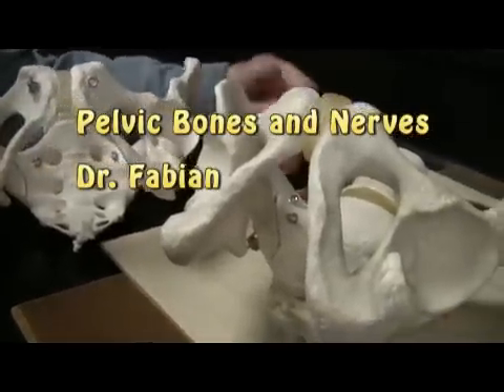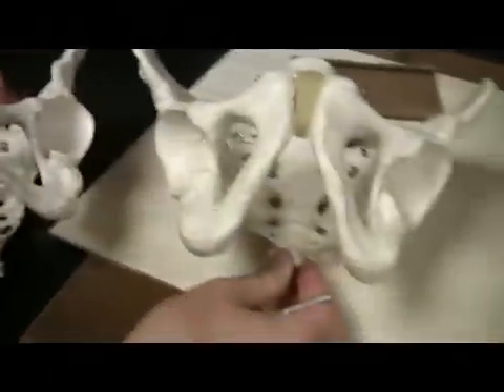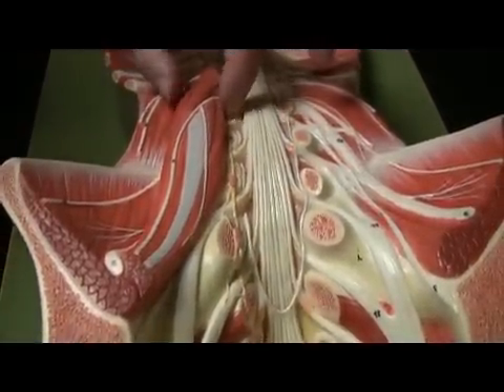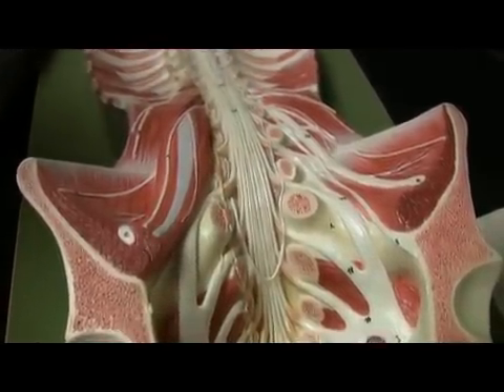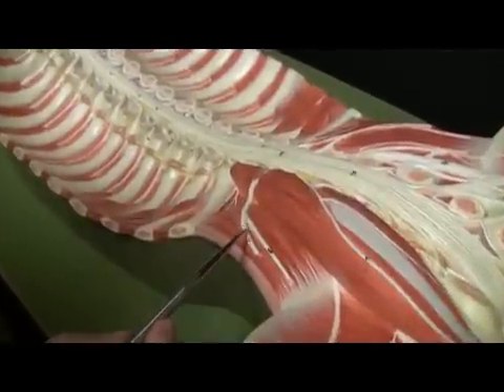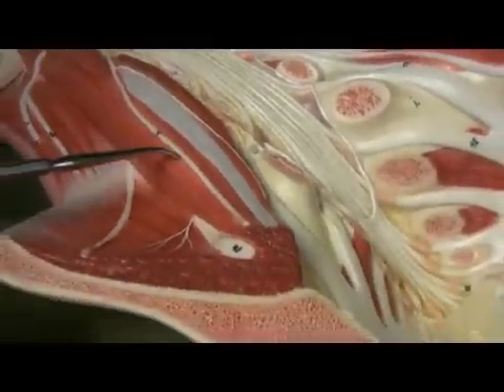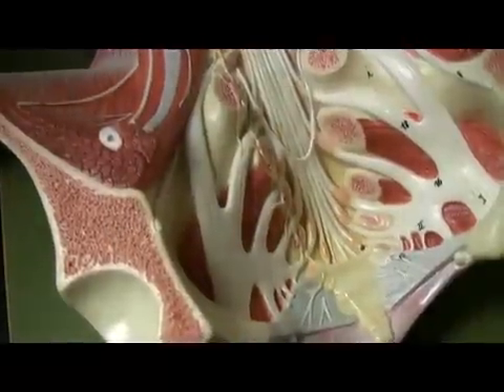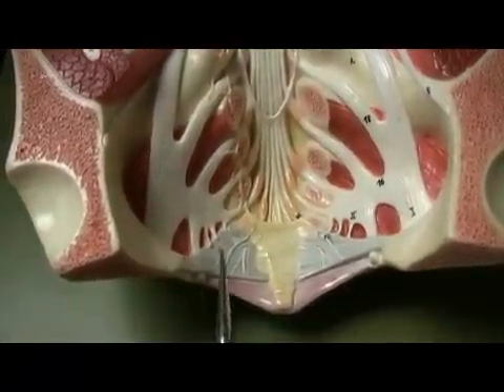Pelvic Bones and Nerves